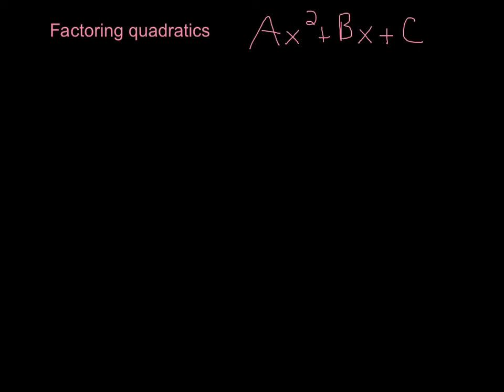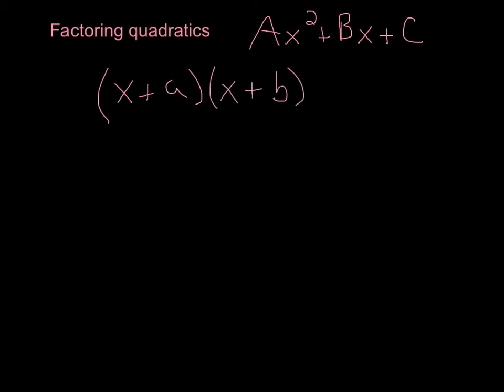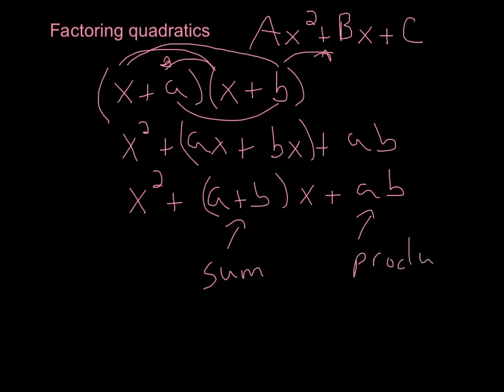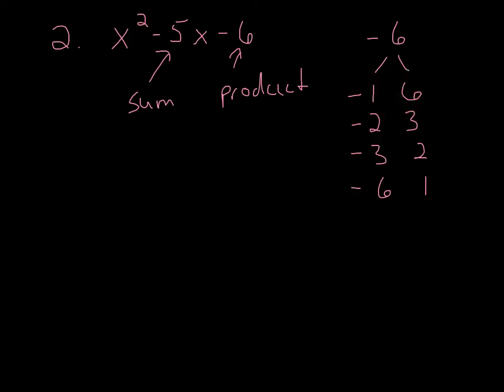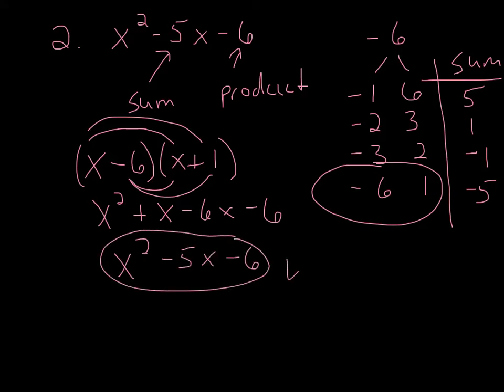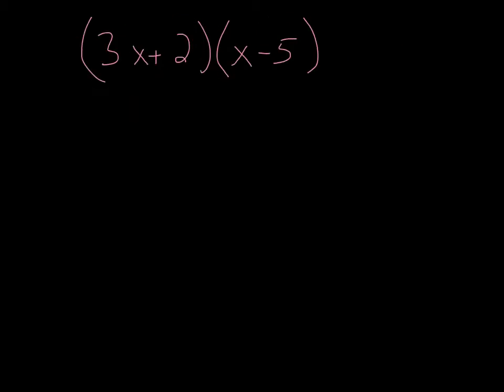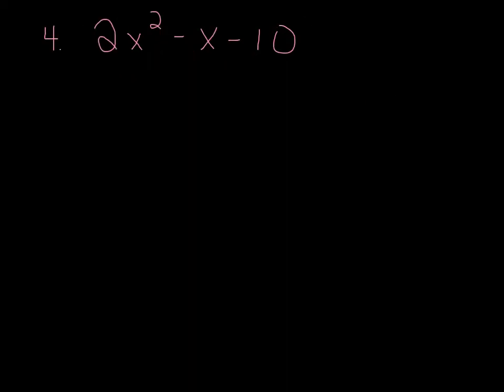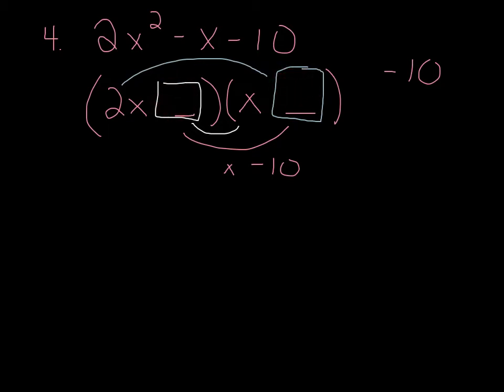Factoring quadratics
Factoring, gcf, guess and check, grouping